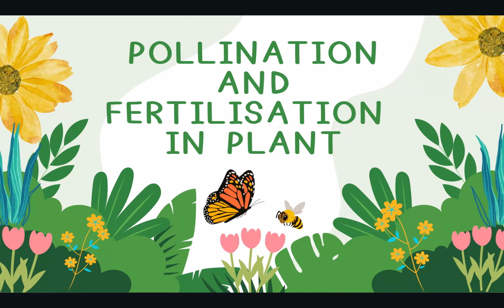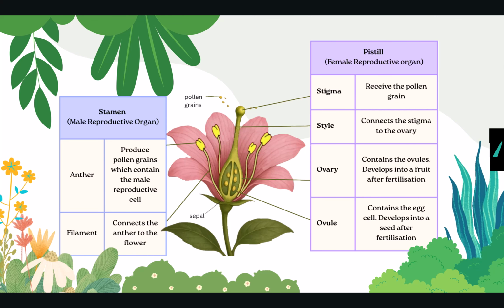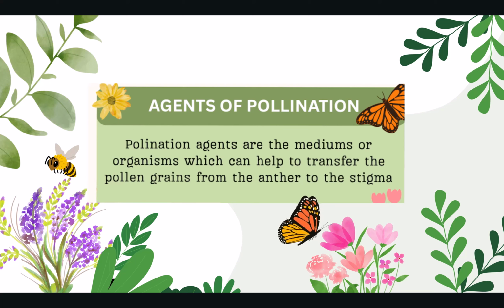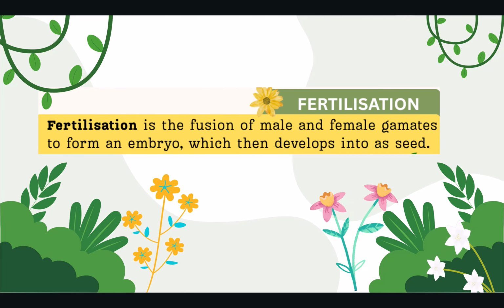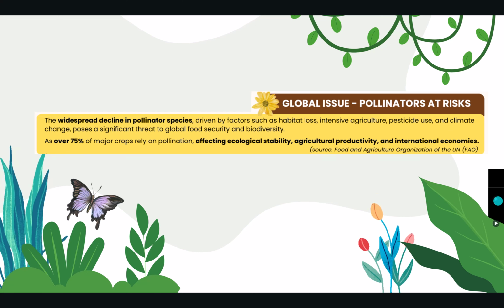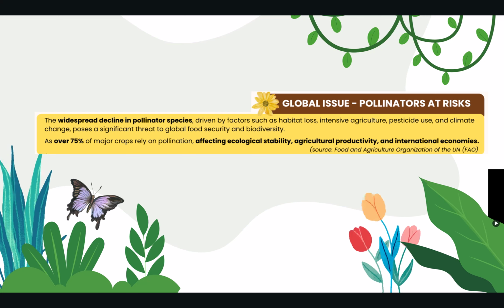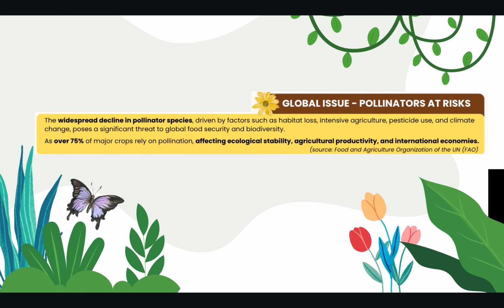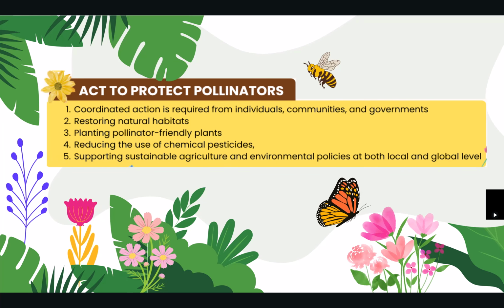BIICC2025 - Pollination and Fertilisation In Plant - SMK LUTONG - DEBORAH WONG EN XUAN